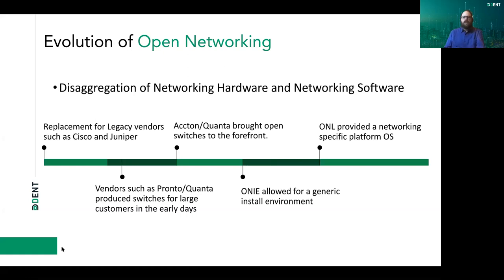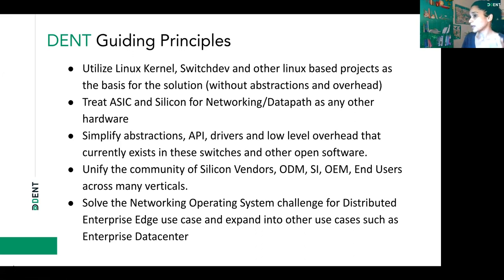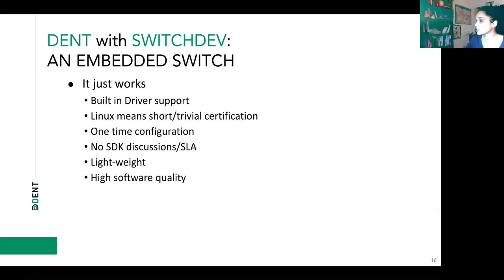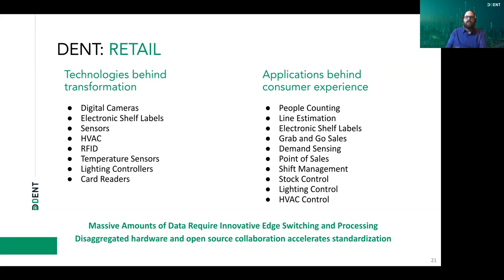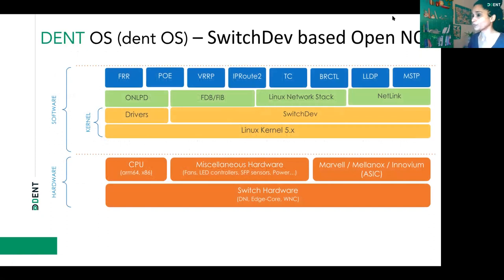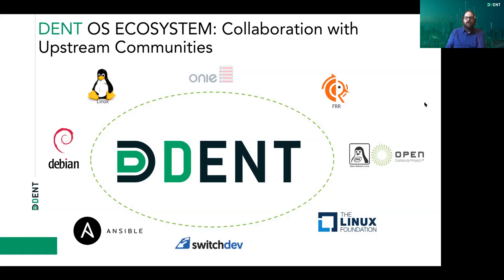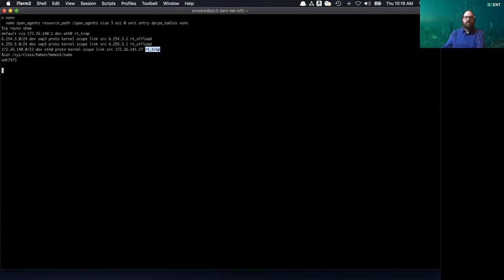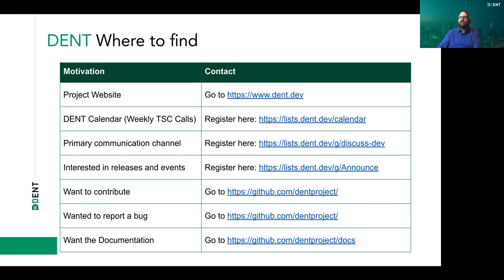Introducing DENT OS, switchdev NOS for the rest of us